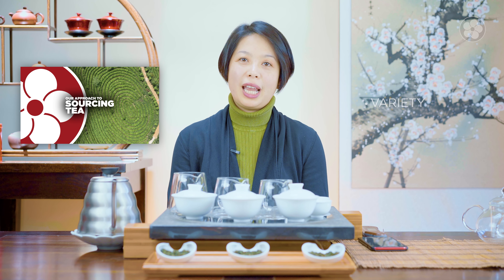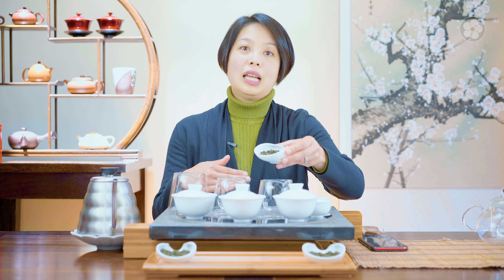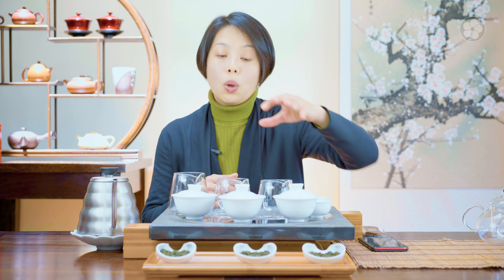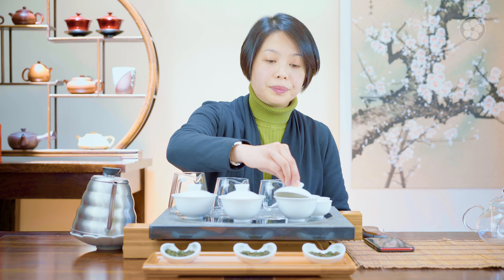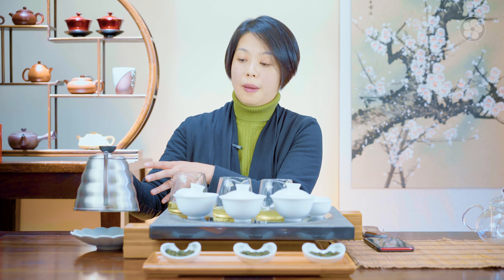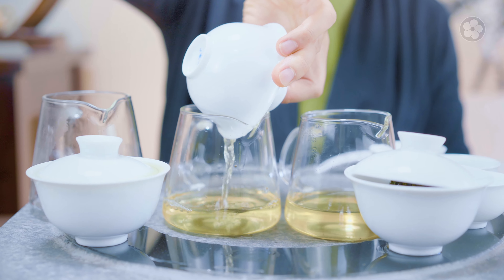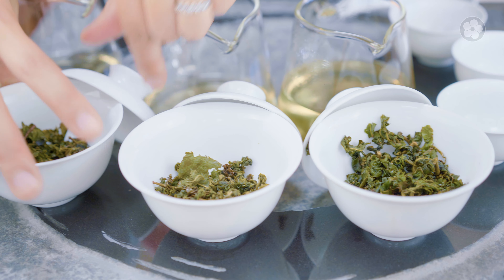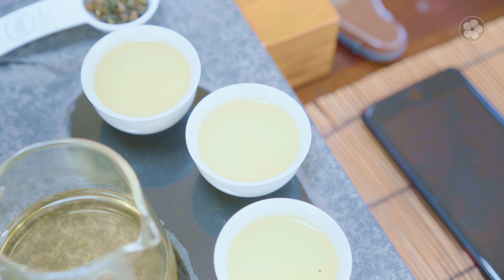TERROIR & TEA: Elevation (Ep. 1)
Welcome to our Terroir & Tea series. In these videos, we're looking at the concept of 'terroir', exploring how elevation, climate, soil, topography, and ecosystem affect the flavor of tea.

In this first video of the series, Alice turns to Formosa Oolongs from Taiwan to demonstrate the effect that a tea garden’s elevation has on the flavor of the tea it produces.